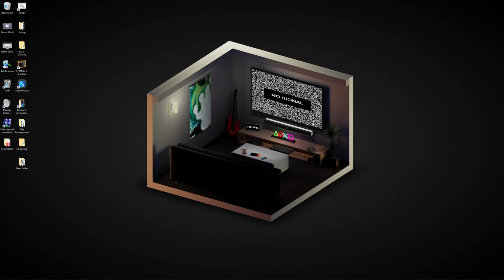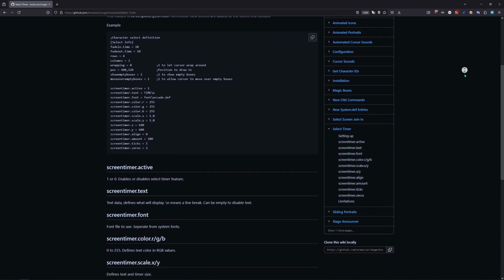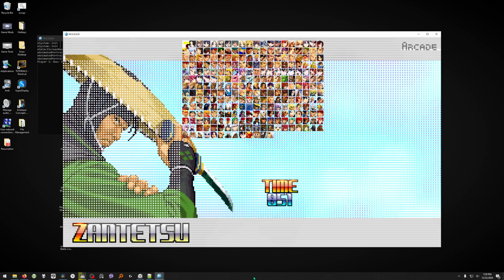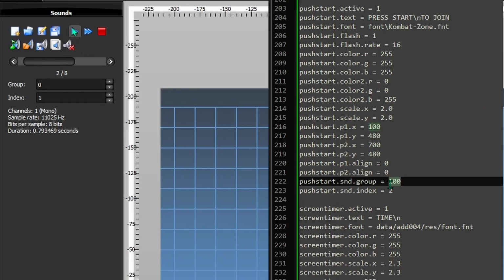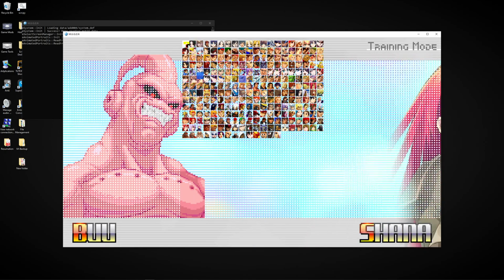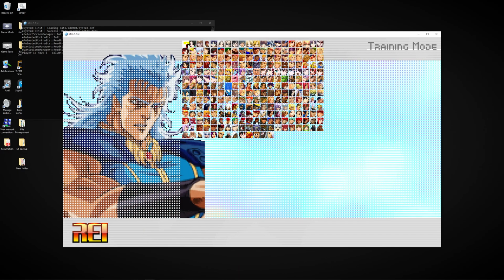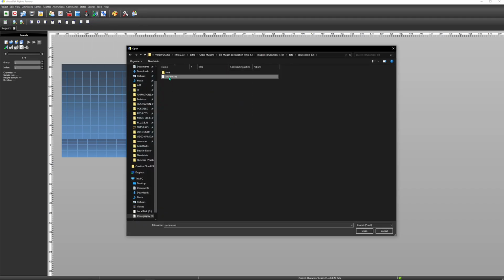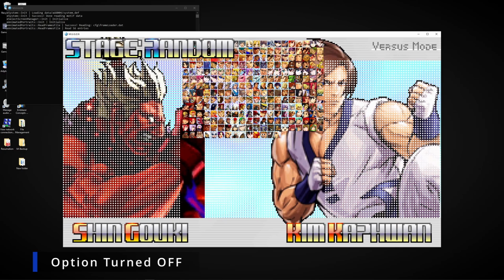The Ultimate MugenHook Tutorial (Pt. 1)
Game Modes @00:12
idefaultgamemodecursor @01:27
Select Timer @01:40
Select Screen Join In @04:11
Sliding Portraits @05:02
Character Variations @06:32
bRandomStageConfirmSounds @08:59
Stage select only both select char @10:50

Mugen Corruscation Screenpack (For those curious where the randomstageconfirm sounds came from)

;;Copy/Past this for the sliding portraits (Change values to fit your screenpack);;

I'll be returning to stream on twitch eventually! ✌✌